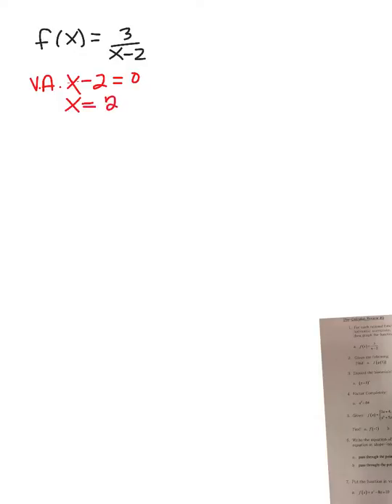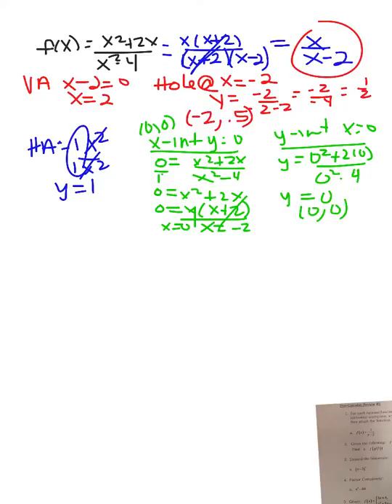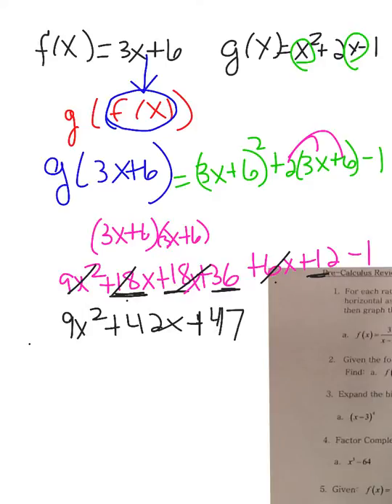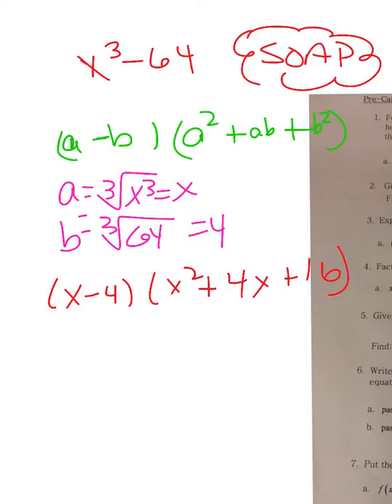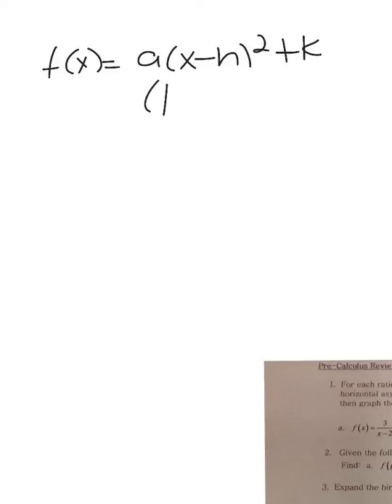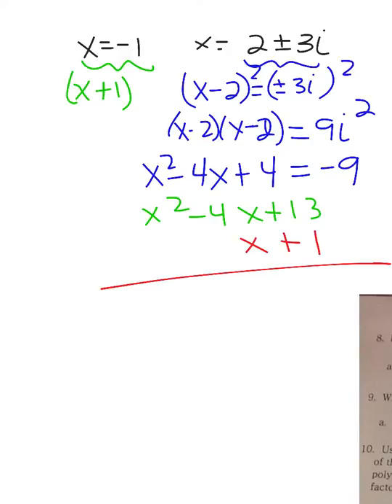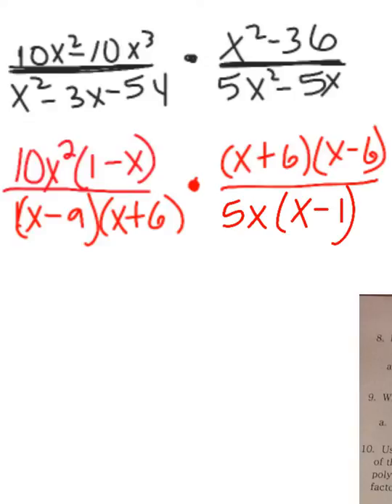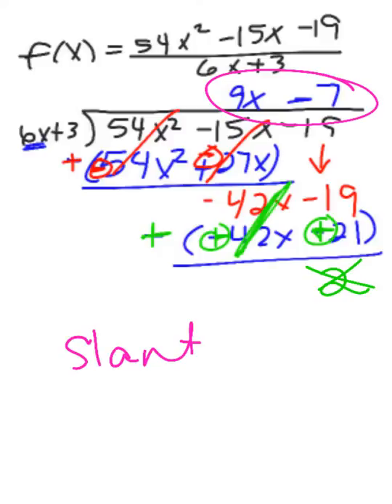pre calc review 5